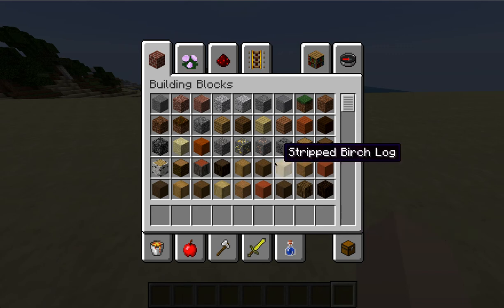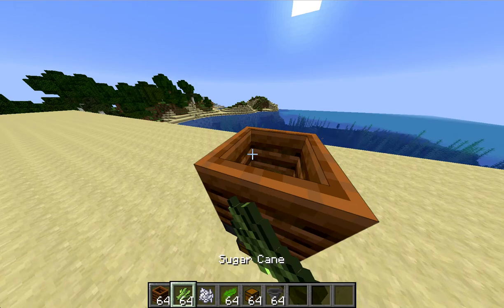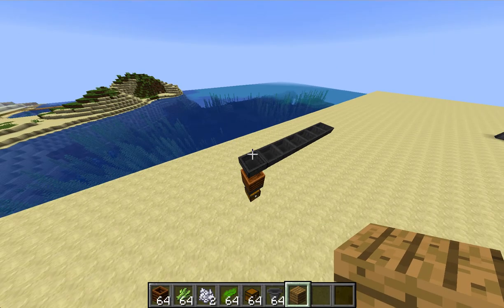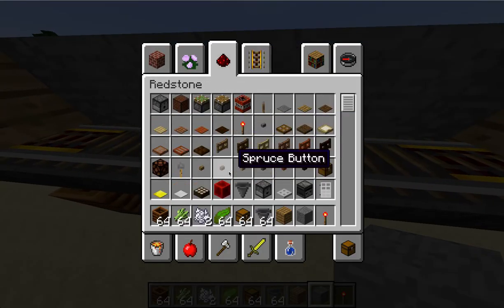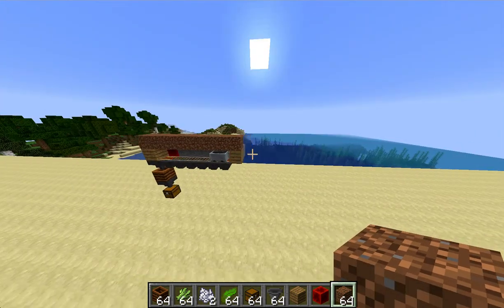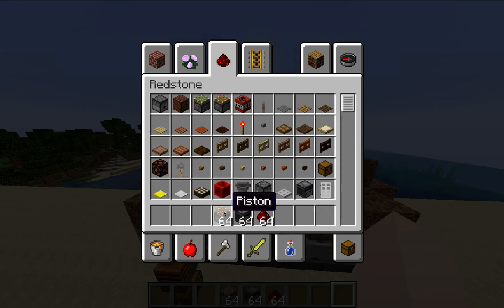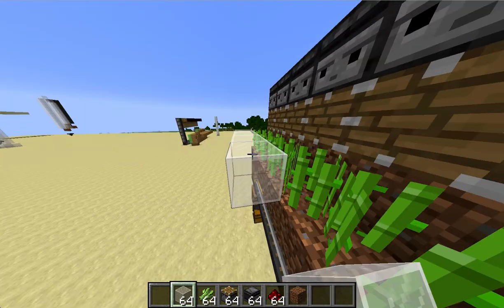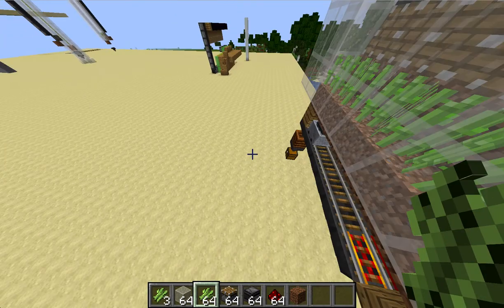How to make a EASY bone meal using NO BONES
Today I am going to show you how to make a bone meal for using no bones!!!